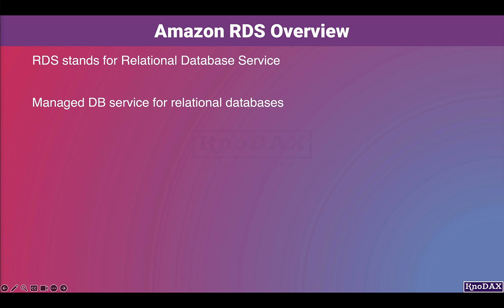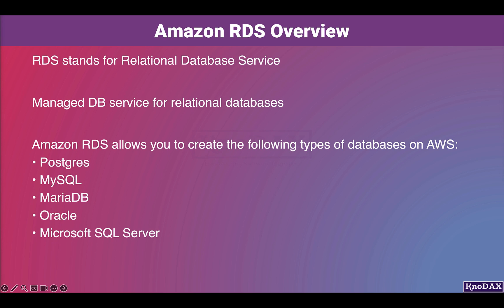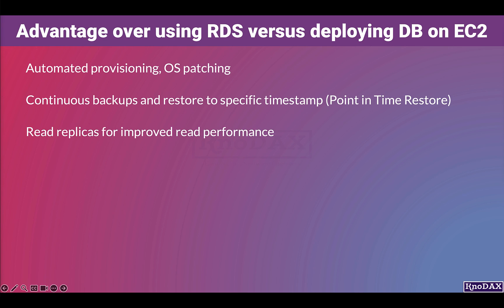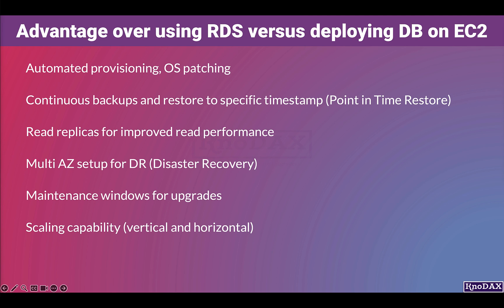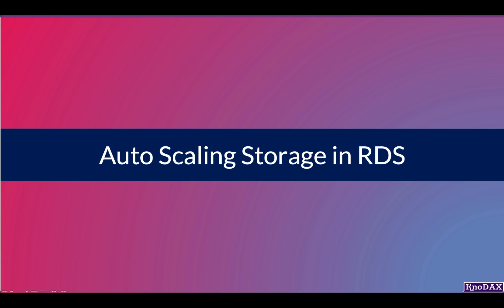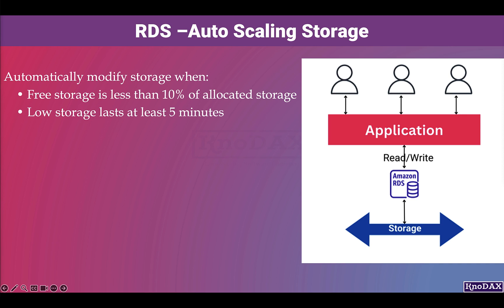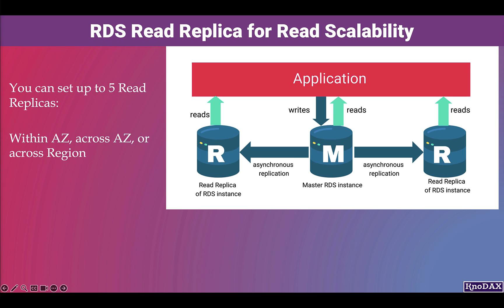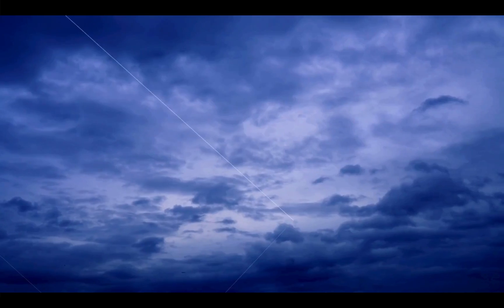What is Amazon RDS | What is RDS Read Replicas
This video is about what is Amazon RDS. It talks about RDS features, RDS, and read replicas. You will also find the content useful for the AWS Cloud Practitioner exam.